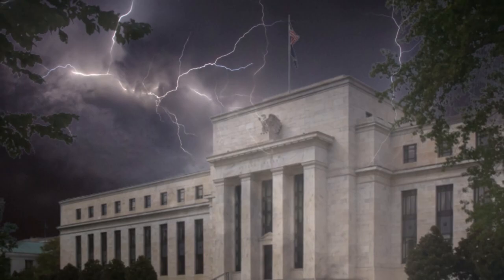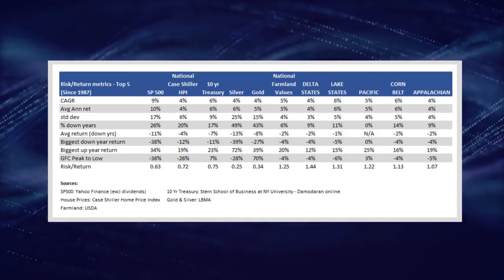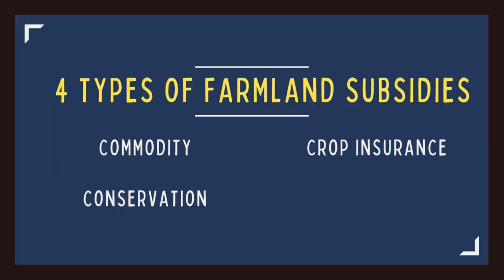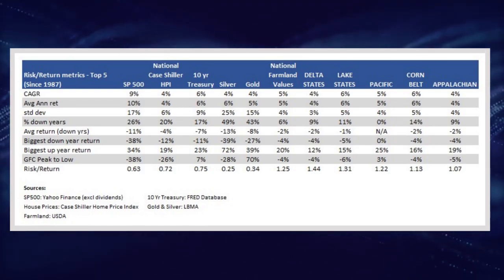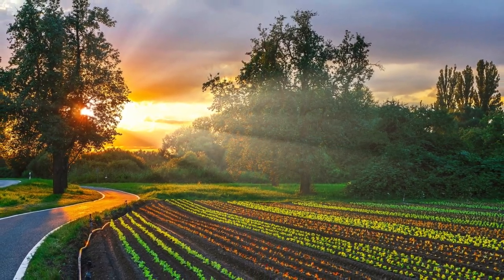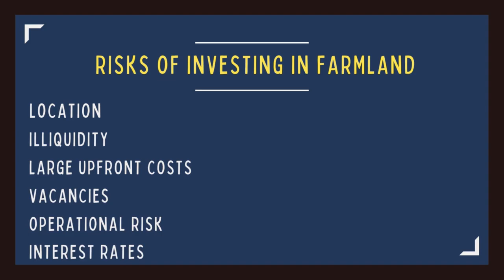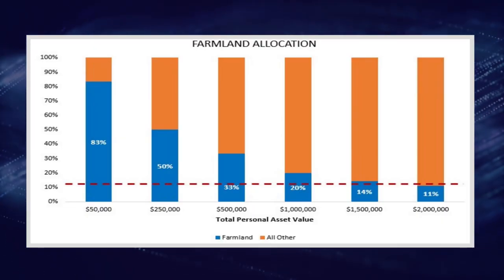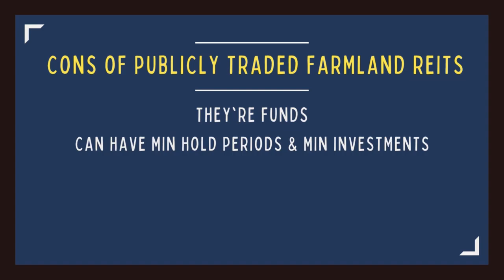Farmland May be THE Best Investment for What's Coming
Farmland may be the best investment to protect your financial wealth during these tumultuous times. We just went through the highest inflation in 40 years & now a recession may be next. We cover all the ways to make money with farmland, the historical performance of farmland during inflationary & recessionary periods, the risks that come with an investment in farmland, & finally, some considerations for how to get exposure to farmland without owning it yourself.

Intro 0:00
Cash Flow 1:07
Equity 4:29
Tax Benefits 6:30
Subsidies 9:54
Inflation Protection 11:31
Diversification (recession protection) 13:51
Intrinsic Value 21:05
Risks 22:23
Allocation Considerations (Crowdfunded & REITs) 33:06